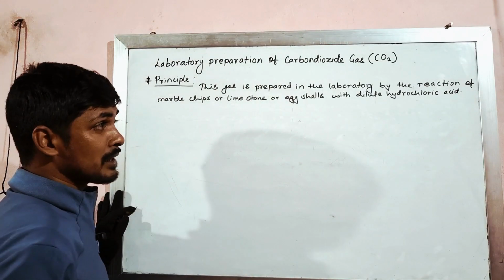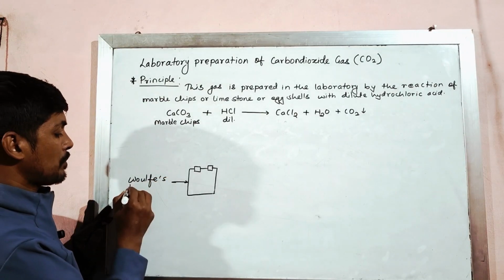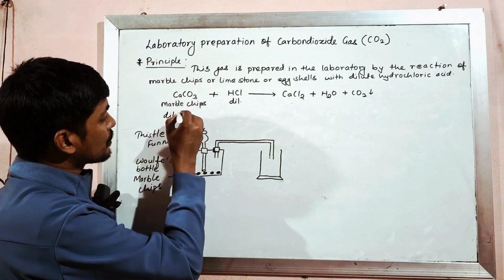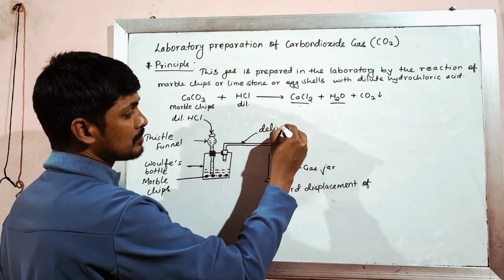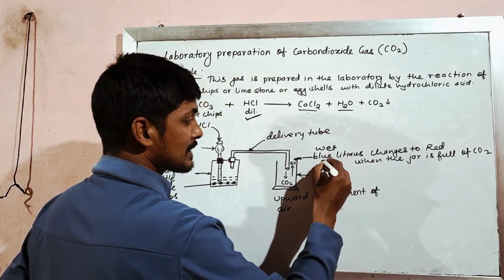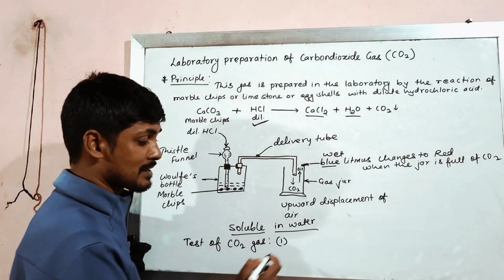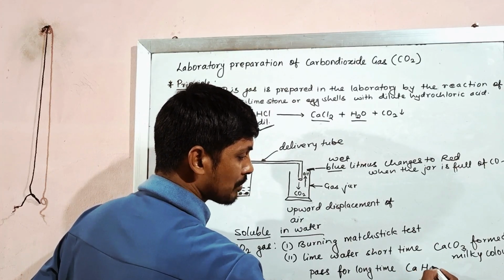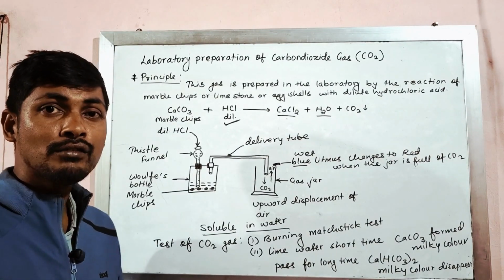How to prepare carbondioxide gas in laboratory Naresh Sir bkvmbrt chemistry concepts Made easy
Carbondioxide gas preparation made simple by Naresh Sir